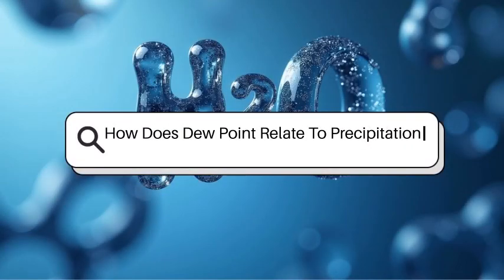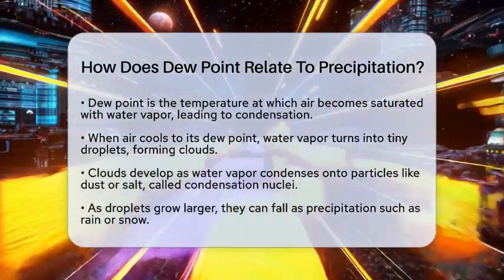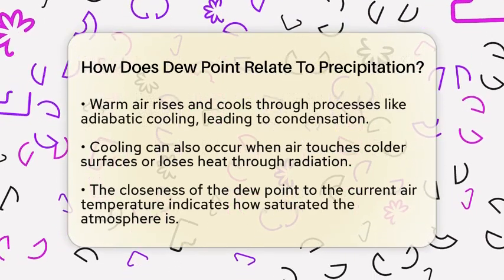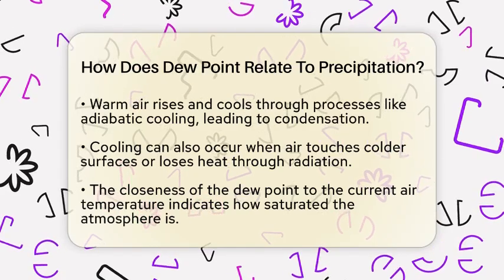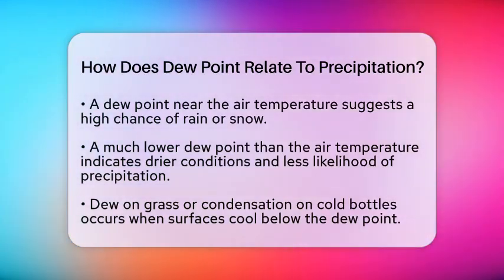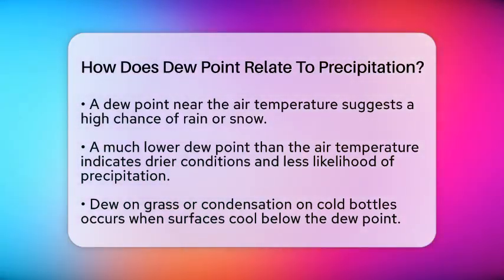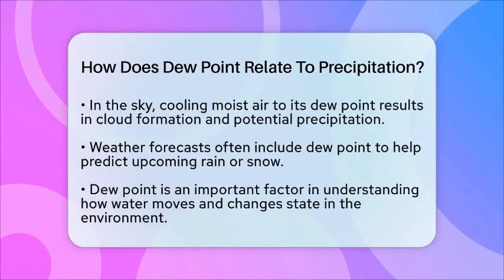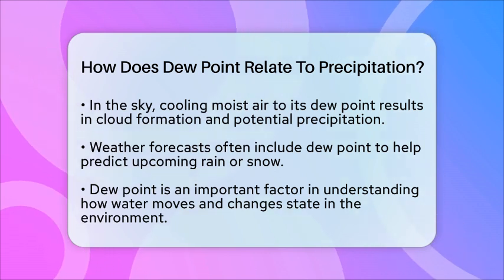How Does Dew Point Relate To Precipitation? - Water Science For Everyone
How Does Dew Point Relate To Precipitation? Ever wondered how water moves through our atmosphere and what causes different types of weather? In this informative video, we'll explain the relationship between the dew point and precipitation. You'll learn what the dew point is and how it signals when the air becomes saturated with water vapor, leading to cloud formation and potential rainfall. We’ll discuss how warm air rises and cools in various ways, and how this cooling process triggers condensation onto tiny particles like dust or salt, forming clouds. The video also covers how the proximity of the dew point to the current air temperature influences the likelihood of rain or snow, helping meteorologists predict weather patterns more accurately. You'll discover why dew forms on grass and cold bottles, and how these everyday observations relate to atmospheric processes. Understanding the dew point is essential for grasping how water cycles through our environment and impacts weather conditions. Whether you're a weather enthusiast or just curious about how rain and snow happen, this video provides clear explanations that connect atmospheric science to real-world phenomena. Join us to deepen your knowledge about water in the atmosphere and stay informed about our planet’s vital water cycle.

🔗H

About Us: Welcome to Water Science For Everyone, your go-to channel for all things related to water science! We aim to simplify complex topics around the water cycle, oceanography, hydrology, groundwater, and fresh water systems. Join us as we tackle essential issues, including water quality, pollution, conservation, and treatment methods like desalination. Discover more about rivers, lakes, and watershed management while learning about sustainable water use and climate impacts on our water resources.